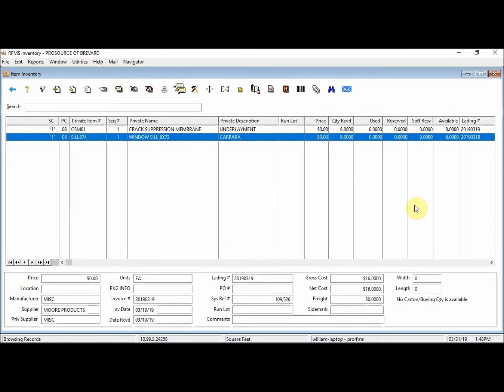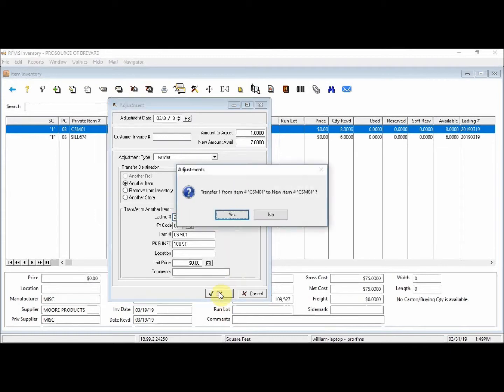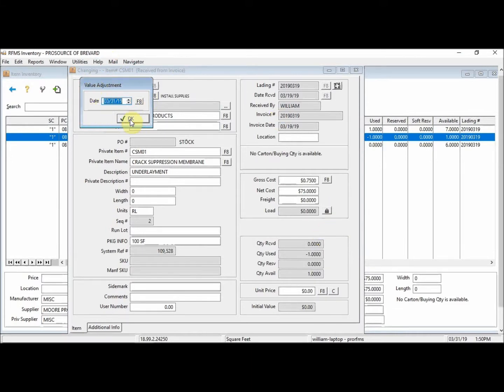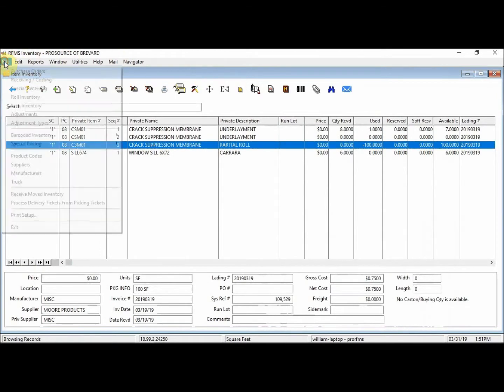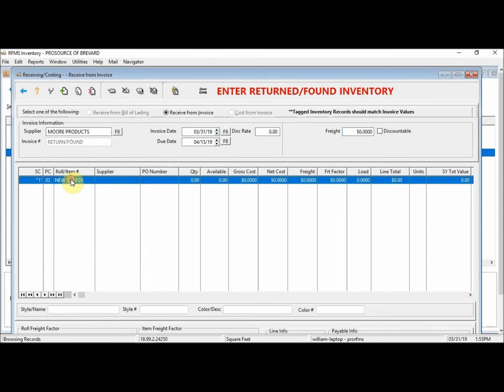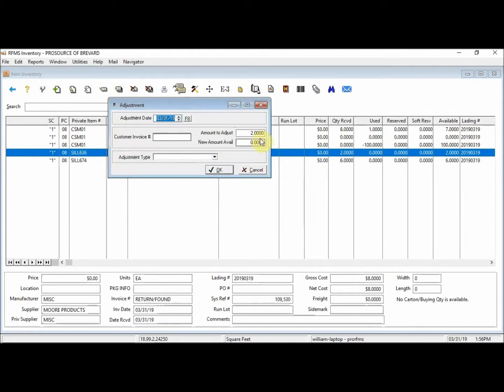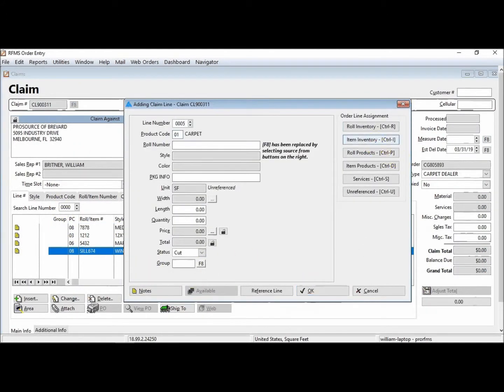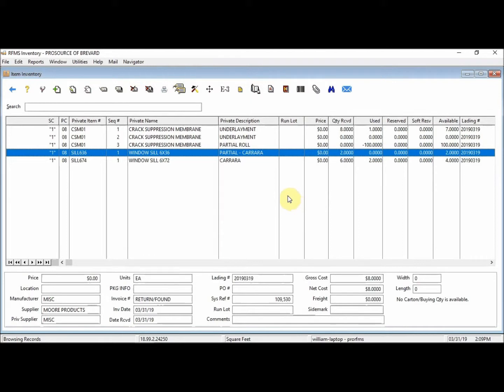Splitting RFMS Inventory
Offers two examples of how to split and manipulate inventory: (1) changing underlayment from roll to square foot units, and (2) adjusting for broken but still sellable pieces of window sill.